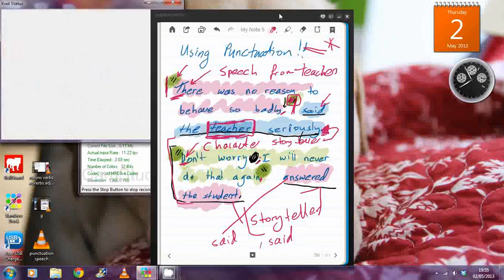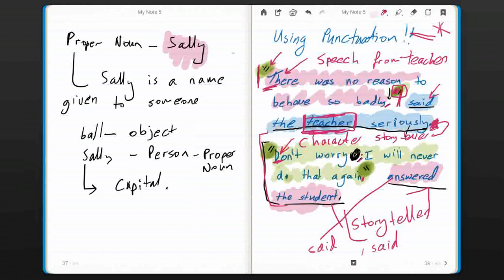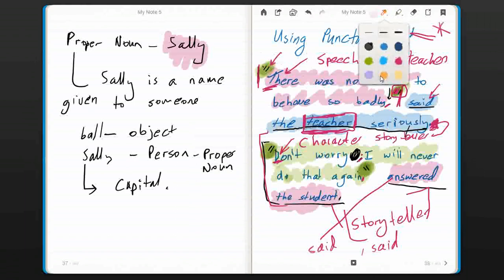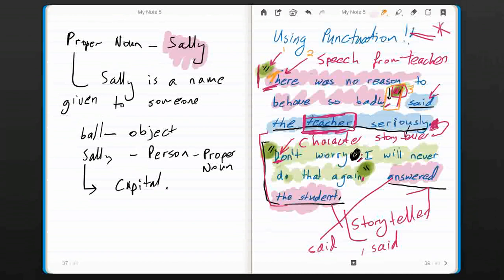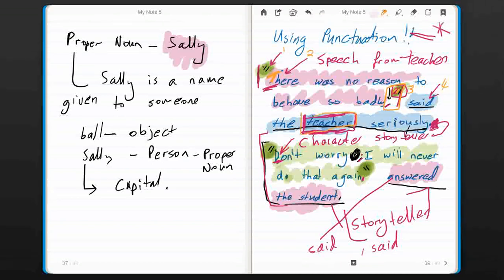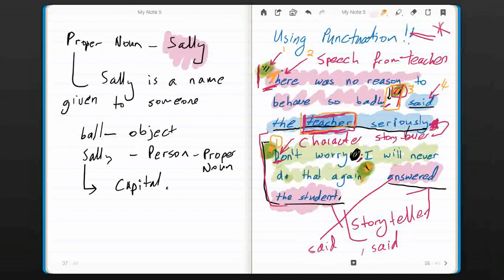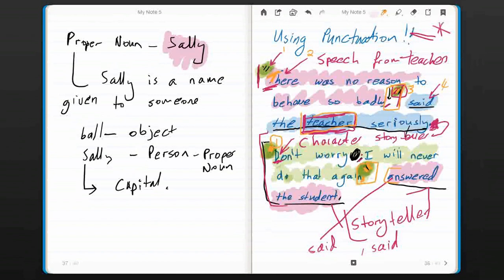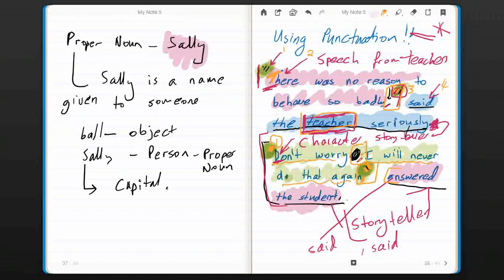Revision- Speech Marks Punctuation